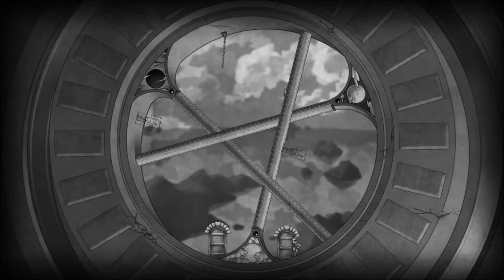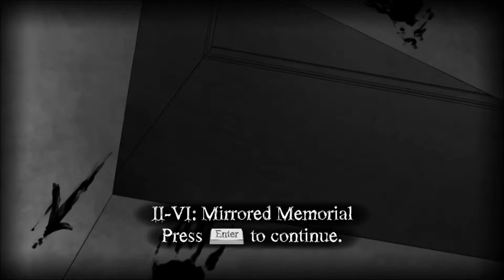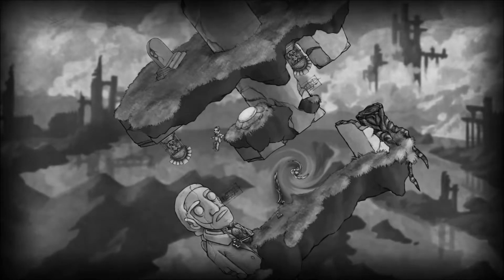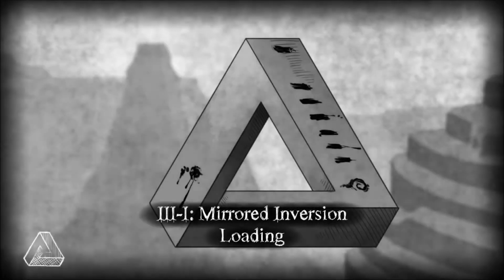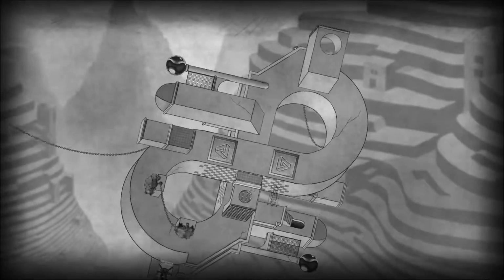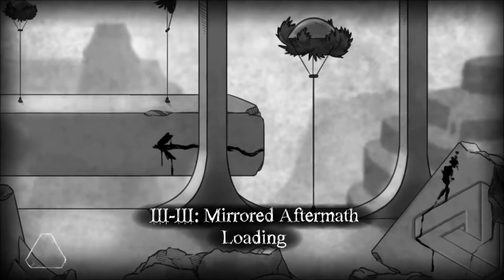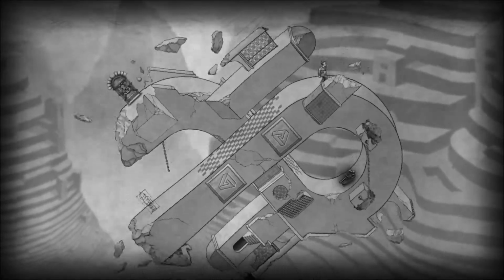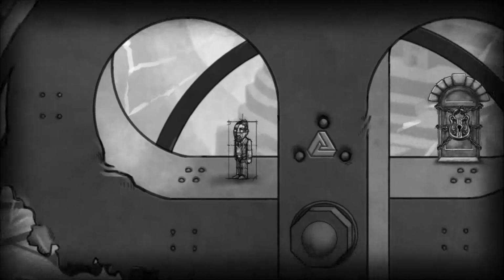Let's Play The Bridge - Episode 8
Hey guys, coming very close to the ending of The Bridge, not many chapters left and not too many puzzles left. However, this game still surprises me with new mechanics and awesome puzzles on pretty much every level and I enjoy it very much.